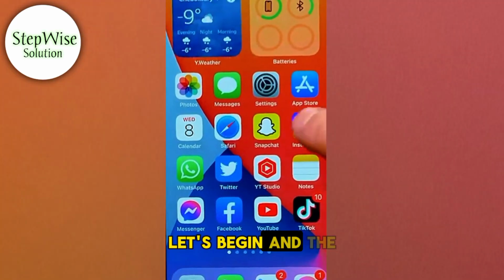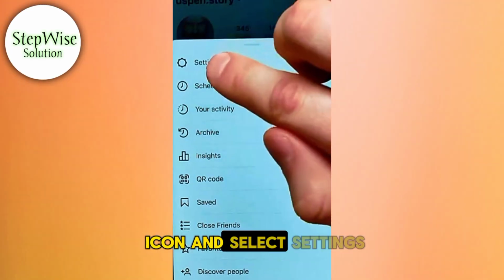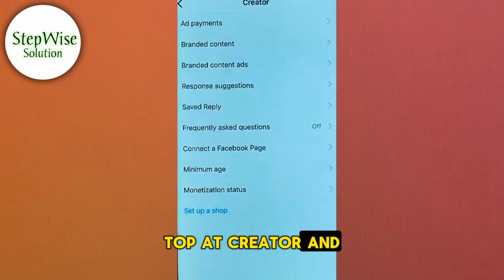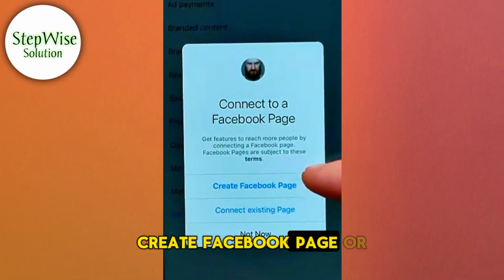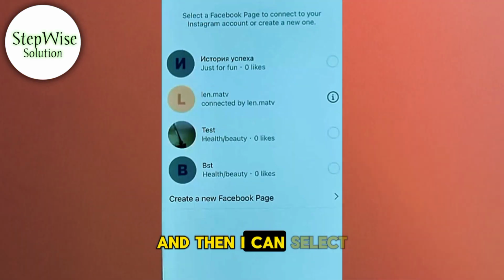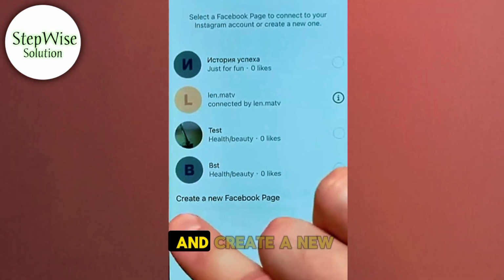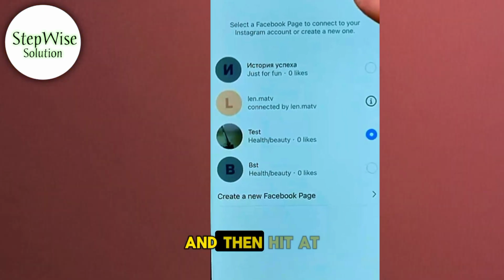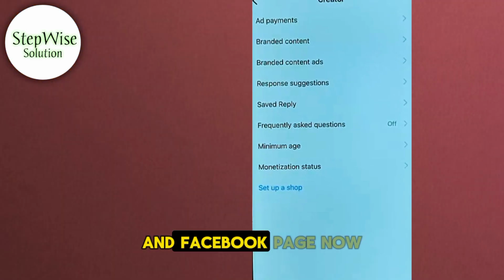How to Connect Instagram to Facebook Page: Simple Guide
Learn how to connect your Instagram account to your Facebook Page with this easy-to-follow tutorial. This guide will show you how to link your accounts for better integration, allowing you to manage posts and ads more efficiently. Follow these straightforward steps to ensure your Instagram and Facebook pages work seamlessly together.